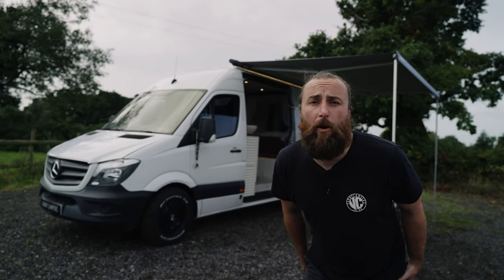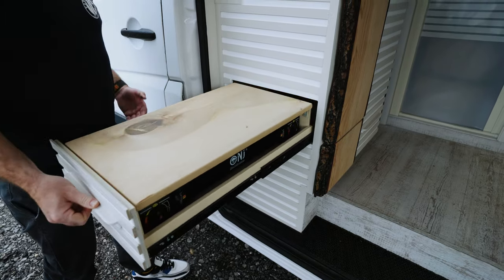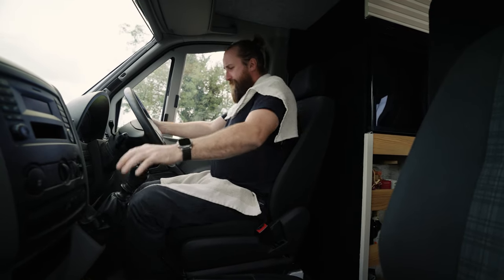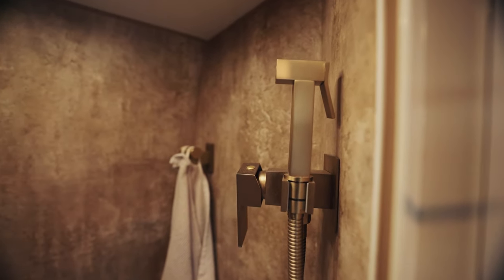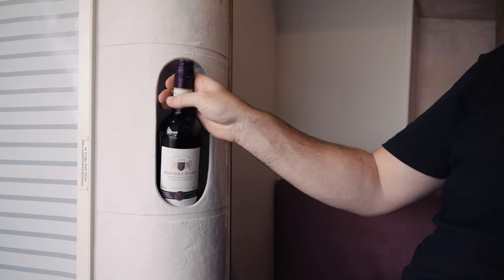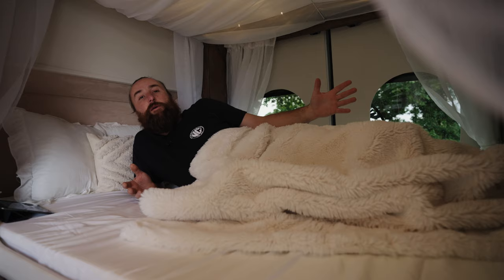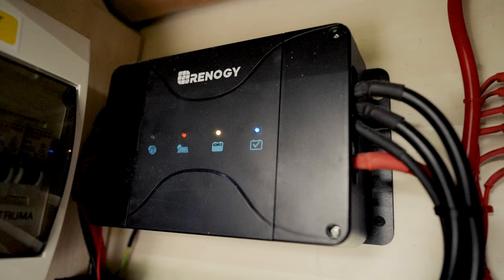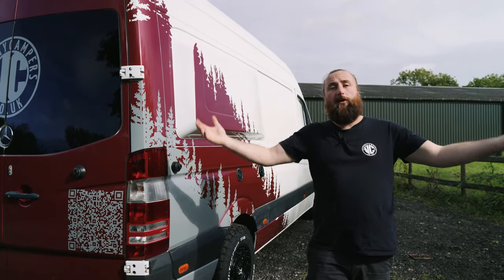VAN TOUR | FOUR POSTER BED you won't believe this | MWB Mercedes Sprinter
HAVE YOU SEEN THIS VAN TOUR! THIS VAN IS INCREDIBLE!

We asked Van Life Builds to create a romantic retreat for the upcoming snuggle season! The layout has close to everything you would expect to see in a large Camper, but cleverly compacted into a smaller Van, that is super easy to drive and park! Juliet is the perfect size for a getaway alone or with a special someone…

Just when we think we have seen pretty much everything in a Camper, Van Life Builds hit us with this striking four poster bed design, complete with back lit relaxing drapes for that all important ambience!

The warm textures of clay, subtle gold and natural wood, paired with the large couch in a deep colour of plum, offer an inviting space for you to wind down, just add vino and a special view from the sliding door and what more could one need!

The main features included in this camper van:-

• MWB Mercedes Sprinter
• Diesel
• Manual Transmission
• Black Rhino alloys
• 12 month MOT
• 2 belted seats/ 2 Berth
• New cab seats
• Brand new incredible conversion
• Completely OFF-grid capable
• FOUR POSTER BED
• Double bed
• Side pods for extra width in bed
• Miniature, all complete kitchen
• Induction hob
• Gas FREE system
• Electric awning
• Slide out double outdoor hob
• Brushed gold tap and feature terrazzo stone sink
• Handmade slatted doors and drawers
• Lots of storage
• 12v and fast charge 12v USB
• 240 sockets with hook up
• 12v/240 Fridge
• Renogy electrical system
• Lithium battery
• Renogy 3000w Inverter
• Truma diesel hot water & heating system
• Ambient lighting throughout
• Maxx fan deluxe
• Remis blinds
• Walk through cab
• Bronze full body mirror panel
• Gold fixtures throughout
• Maxx fan dome with lighting
• Portable toilet
• Luxury gold marble effect wet room
• Heater outlet in wet room (dry room)
• Huge garage area with lighting

FB, Insta & TikTok - @Vannycampers

We have LOTS more videos coming including:

- Dozens of VAN TOURS
- Completely new van tour every few weeks
- Lots of videos of a wide range of vans
- Live draws where we give away campervans!
- Short videos showing intricate details of all of the vans
- Live Q&A sessions with our latest vans

We also run CAMPERVAN COMPETITIONS EVERY SINGLE MONTH, we have given away over 40 vans now, with many more to come!

Head to our website to see what we currently have up for grabs:

Chapters
00:00 Intro
01:16 Kitchen
03:28 Cab Area
04:43 Bathroom
06:15 Bedroom
06:55 Heating/ Electrical System
08:31 FOUR POSTER BED
10:05 Storage
11:25 Second Drying Room
11:54 Exterior/ Thule Omnistor